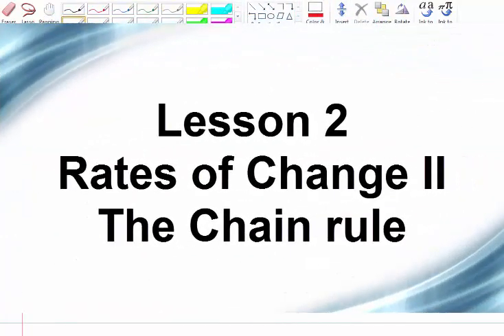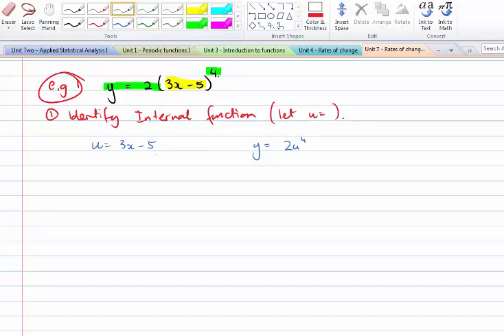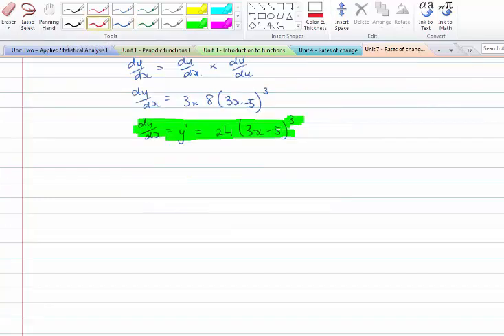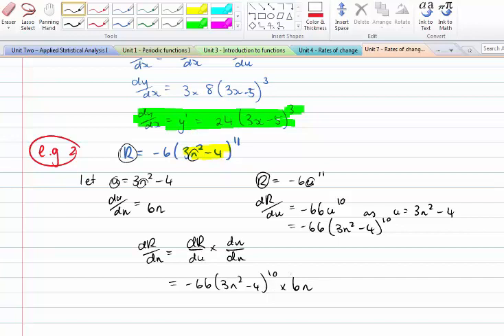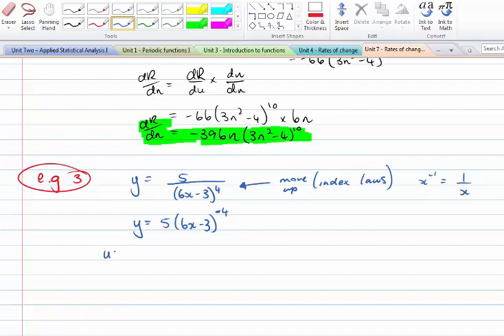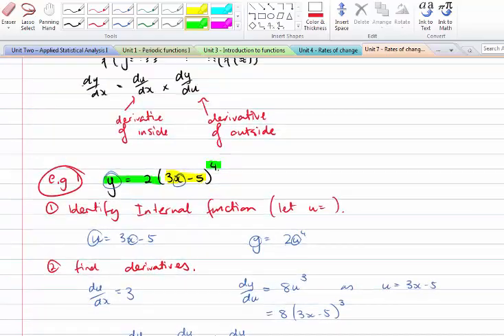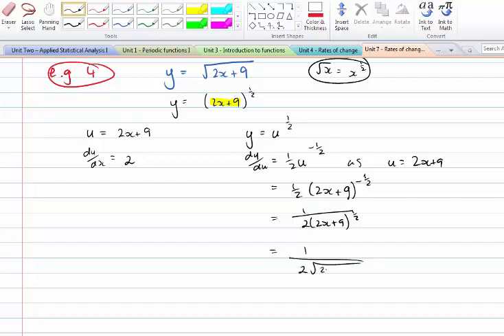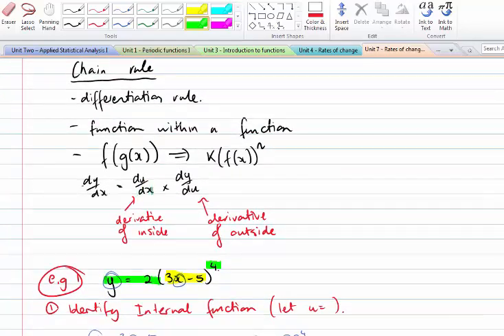L2 The chain rule